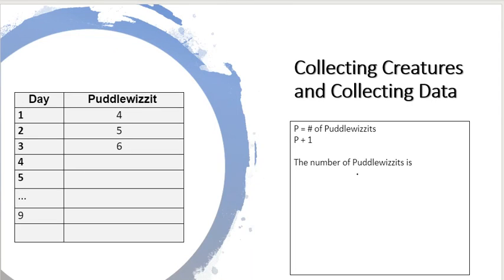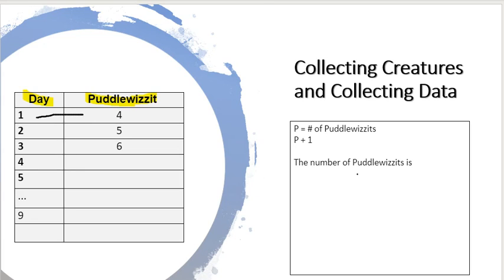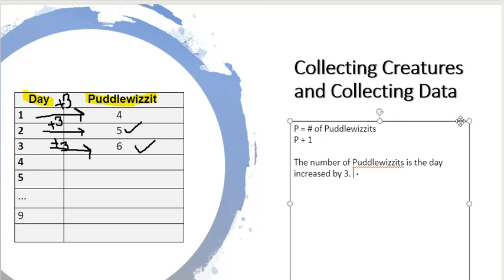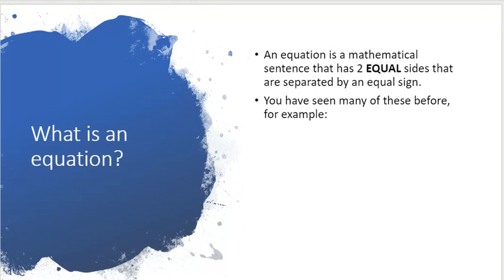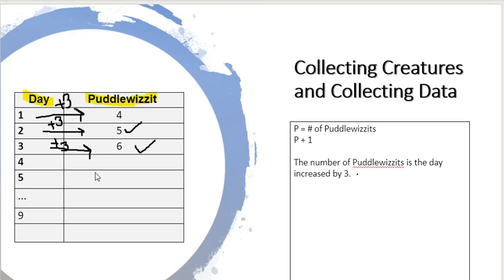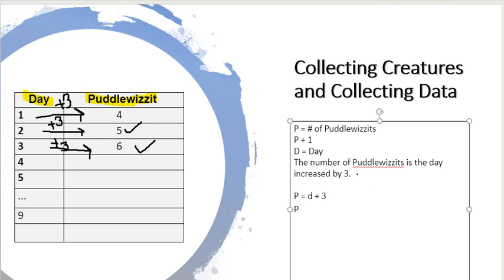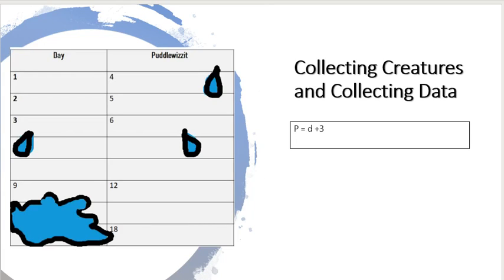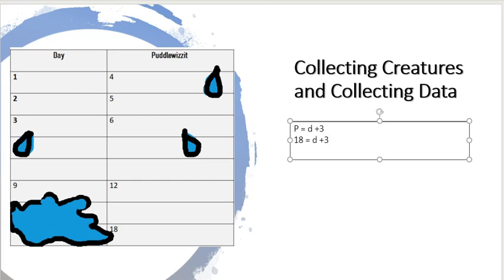Volume 3: Entering the Unknown: Using variables to create equations.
In this video, students will transform final mathematical sentences into equations.